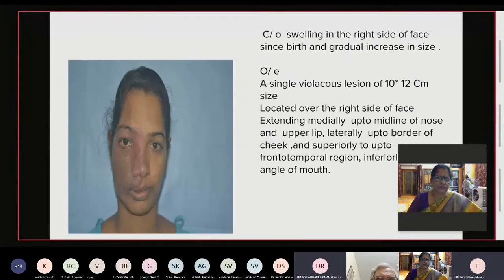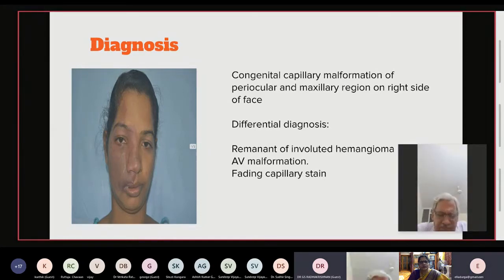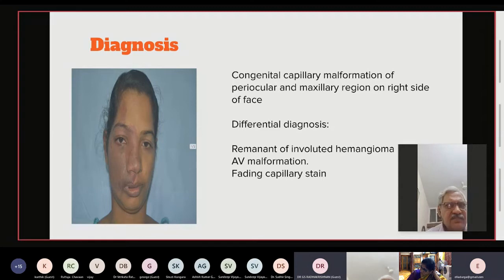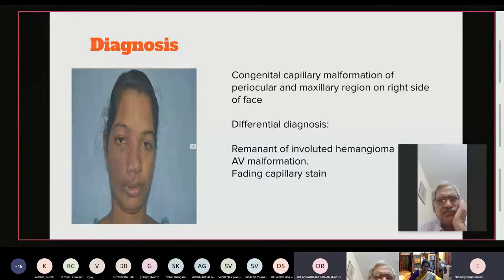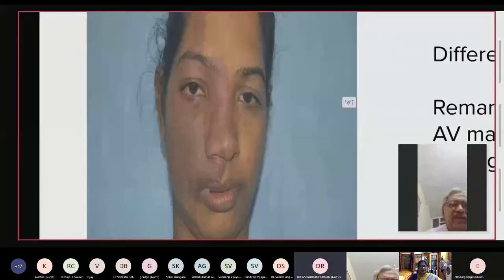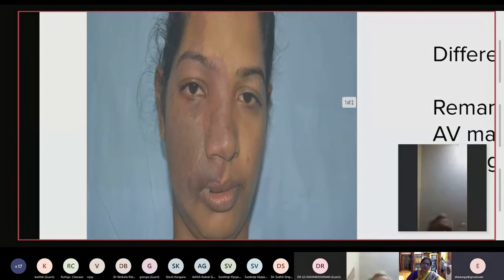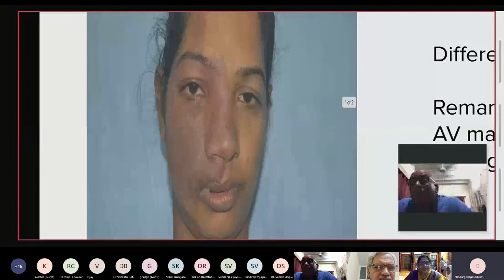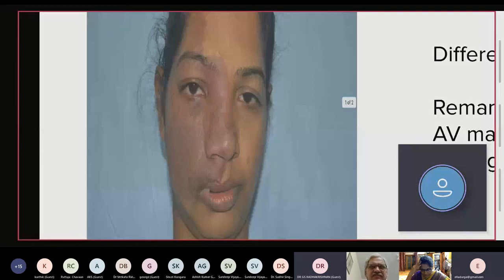Plastiquest Case Discussion-Spotters(Capillary Malformation)